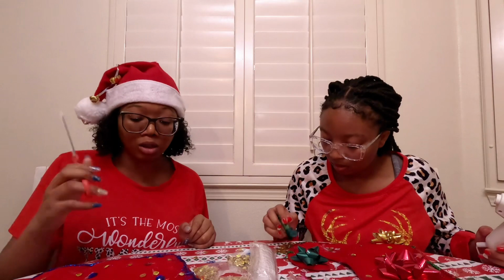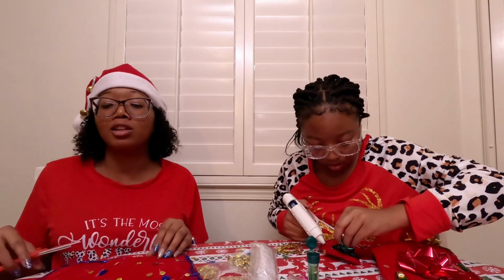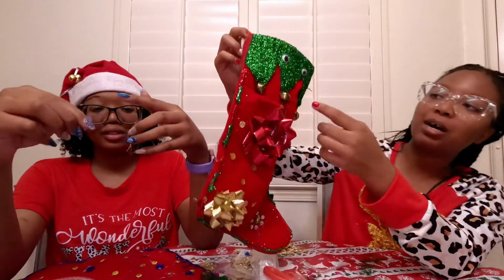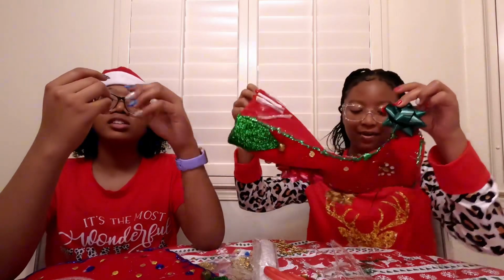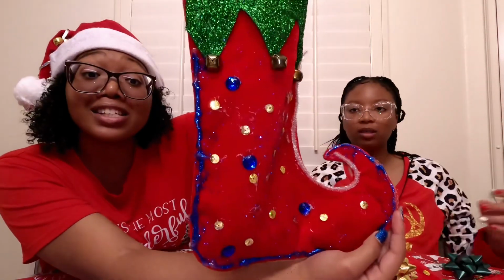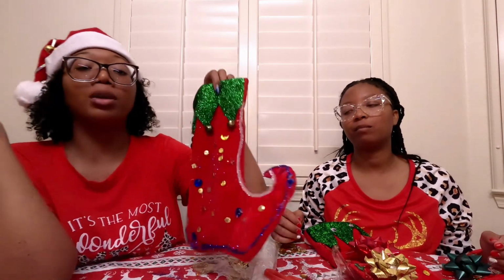Decorating Christmas Stockings (Vlogmas Day 25!) 🎄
Don’t forget to follow our social medias below and comment any videos y’all want to see!!

Merry Christmas everyone!!! Thank yall so much for hanging with us this Vlogmas!